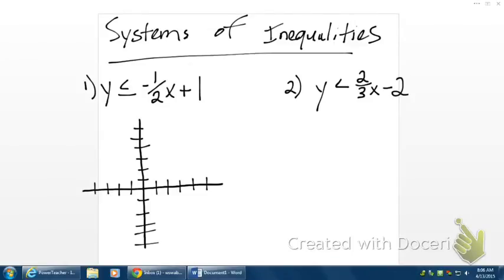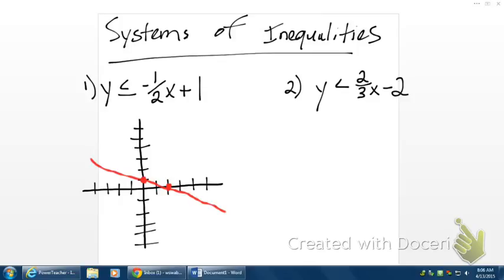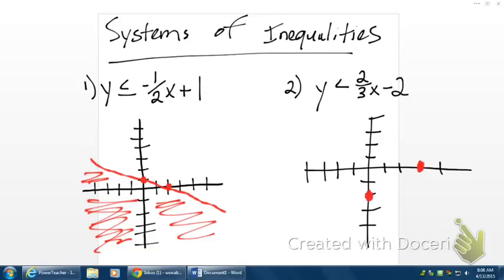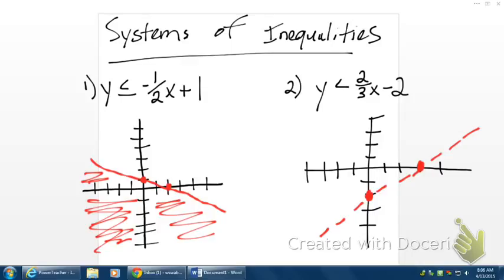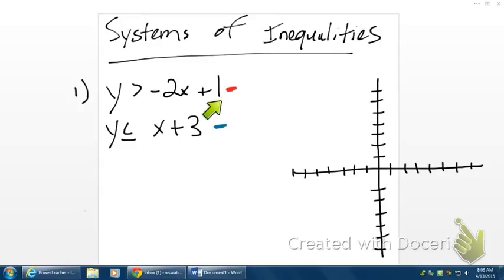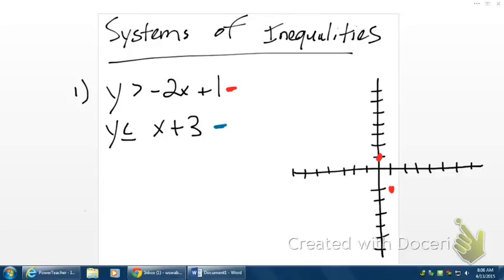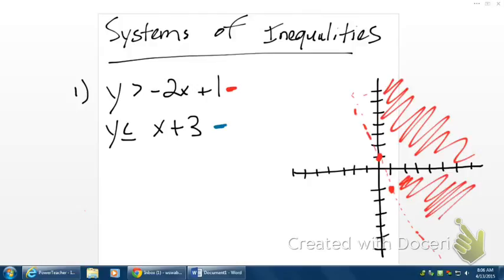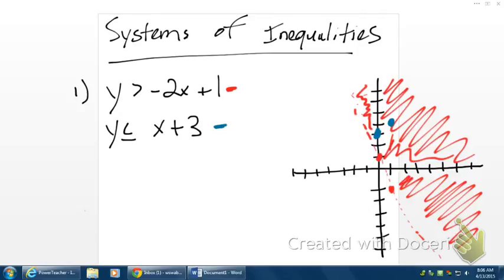system of inequalities